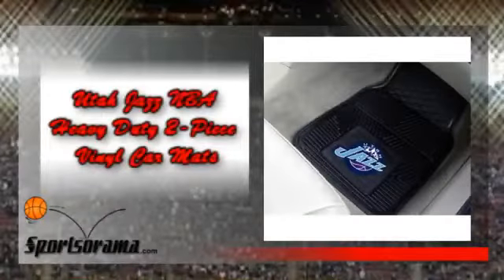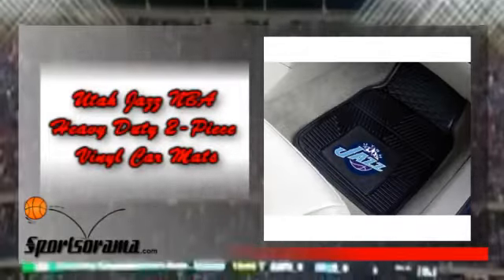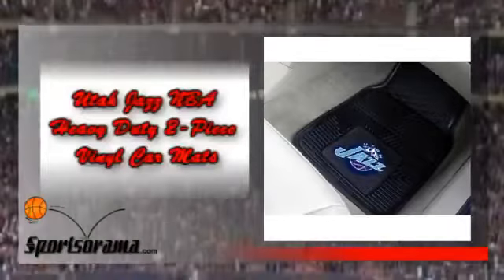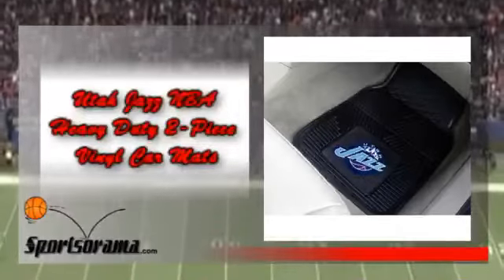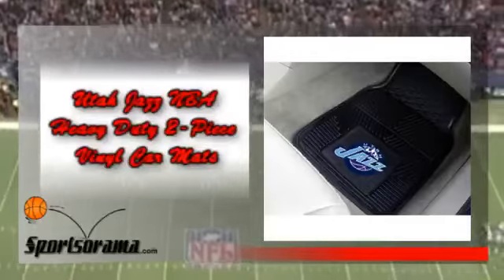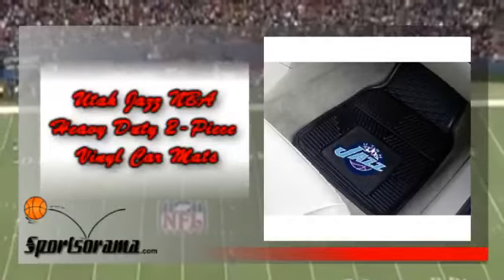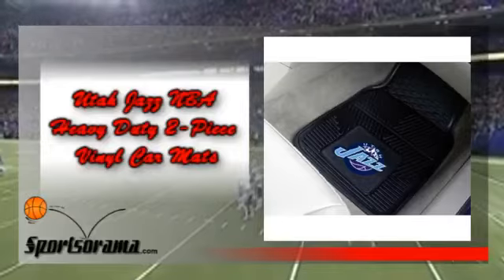Utah Jazz NBA Heavy Duty 2-Piece Utah Jazz Vinyl Car Mats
It is Utah Jazz NBA Heavy Duty 2-Piece Vinyl Car Mats (18x27")"; these are 2-piece vinyl car mats manufactured by FANMATS and have the logo of the Jazz.  Protect your vehicle's floor while showing your team pride with these car mats; don't let scratches, dents and damage ruin the flooring of your prized car.  Utah Jazz NBA Heavy Duty 2-Piece Vinyl Car Mats (18x27")" offers a universal fit which makes it ideal not only for cars but also trucks, SUVs and RVs as well.  This rug is officially licensed by NBA and permanently molded for longevity; your friends, passengers and even family members will surely notice these car mats and will acknowledge you as a true fan of the Utah Jazz.